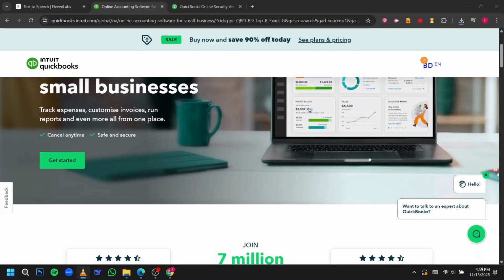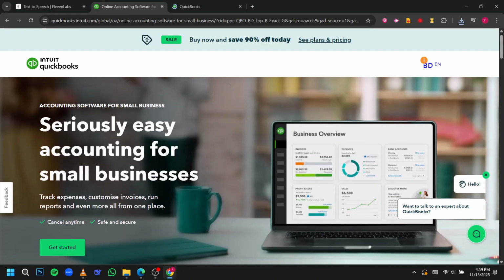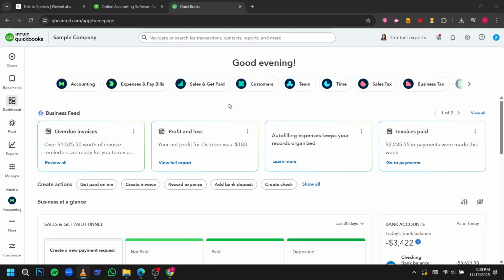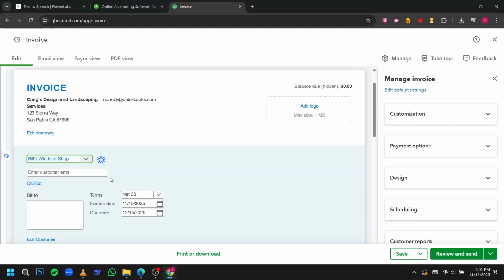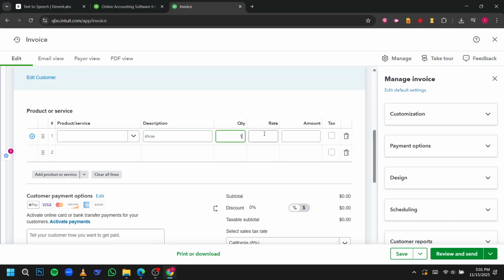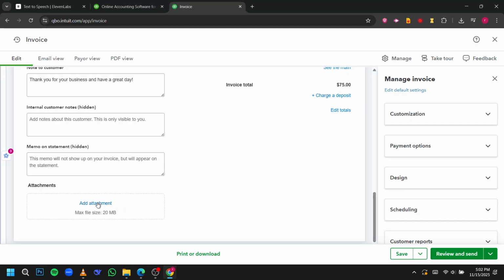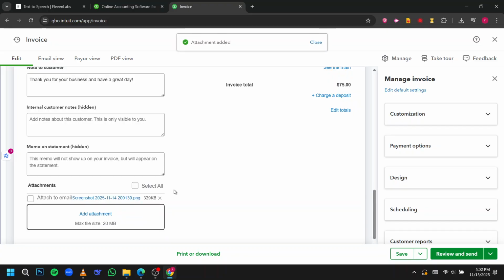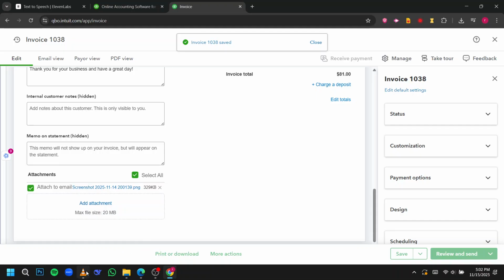How to Add Attachments When Emailing Invoices From Quickbooks - 2025 (Quick Tutorial)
How to Add Attachments When Emailing Invoices From Quickbooks
In this video How to Add Attachments When Emailing Invoices From QuickBooks, you’ll learn a quick step-by-step method to attach files, documents, and receipts directly to your QuickBooks Online invoices. This tutorial also covers related tasks like managing invoice attachments, sending invoices with files, and improving your QuickBooks email settings for clients.